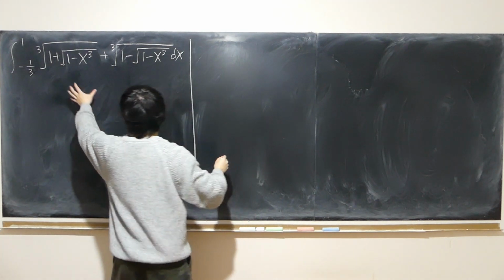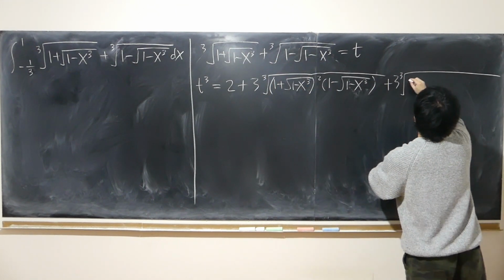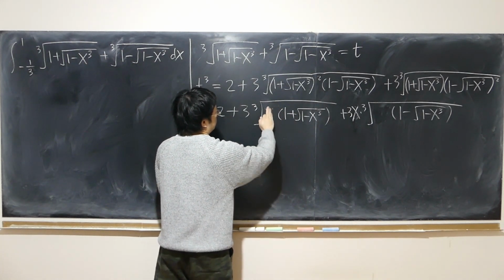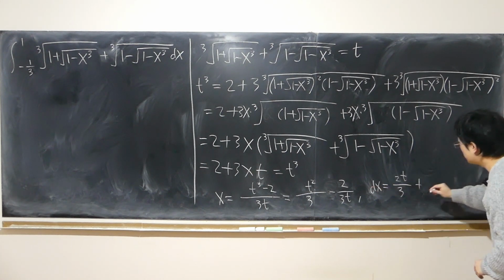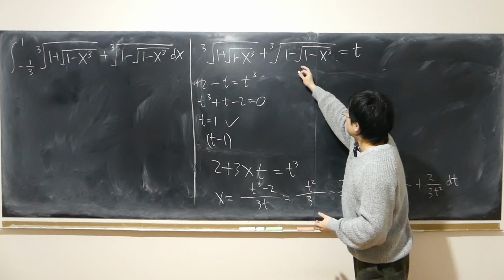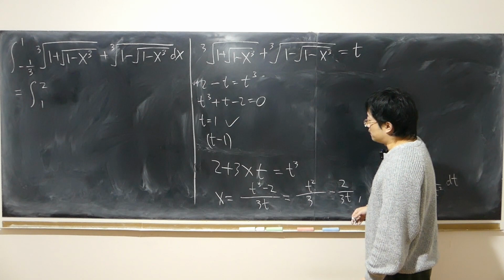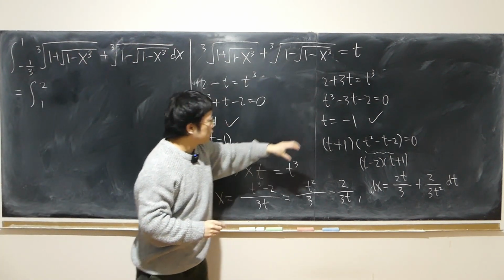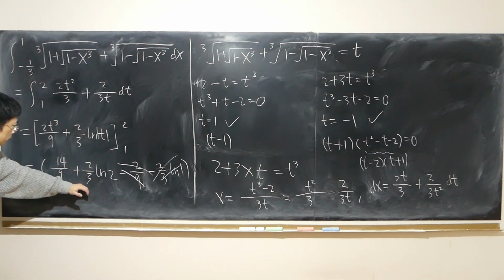MIT Integration Bee 2024 problem 4